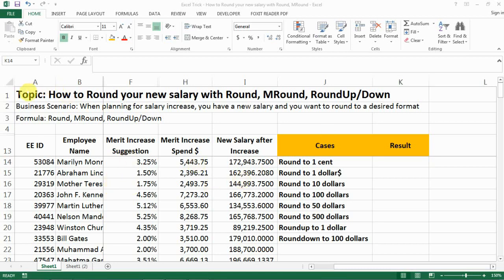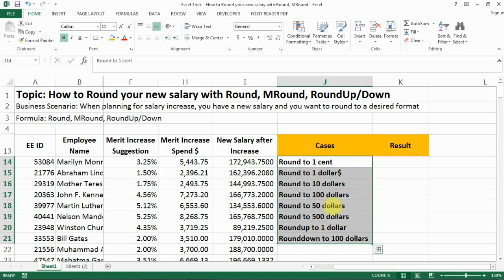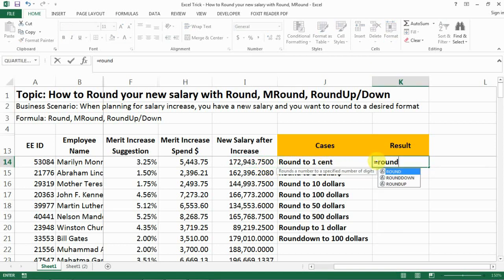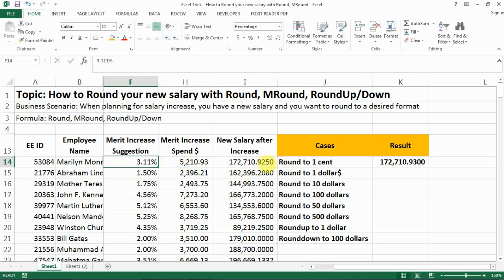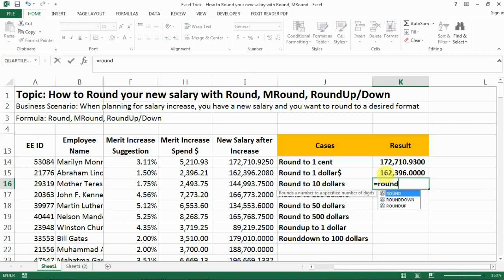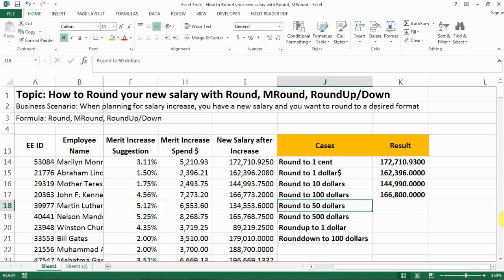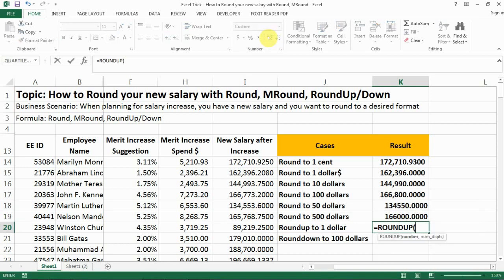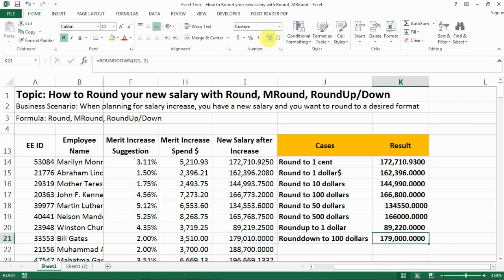How to Round New Salaries with Round, MRound, RoundUp and RoundDown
Topic: How to Round your new salary with Round, MRound, RoundUp/Down
Business Scenario: When planning for salary increase, you have a new salary and you want to round to a desired format
Formula: Round, MRound, RoundUp/Down